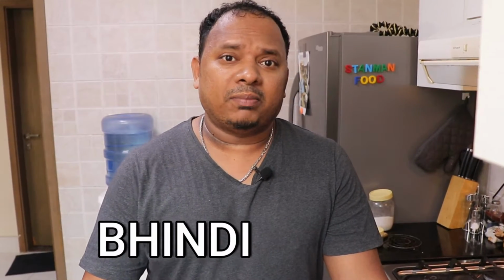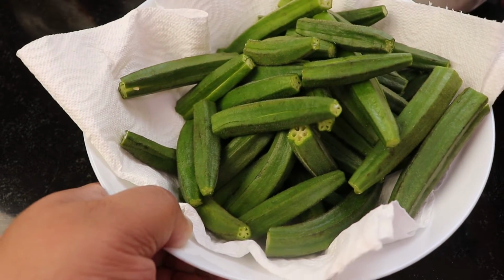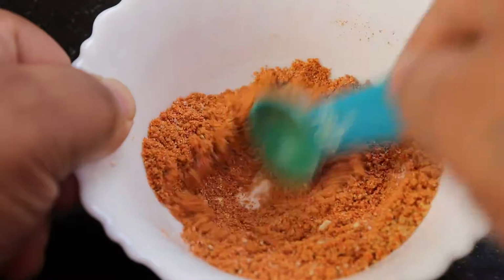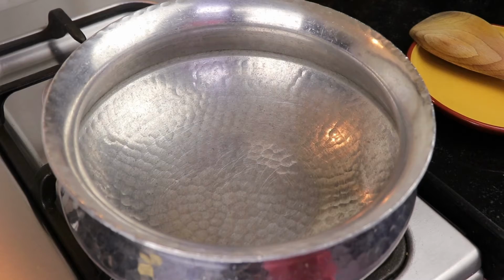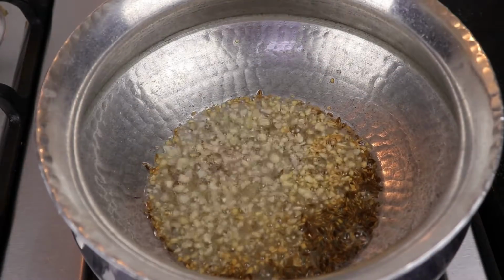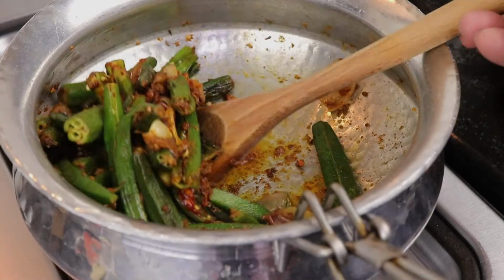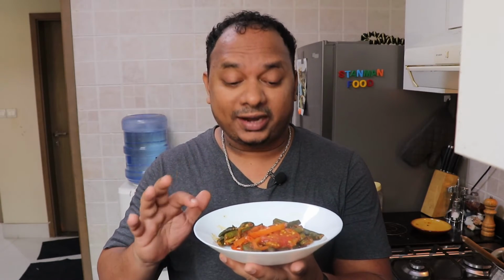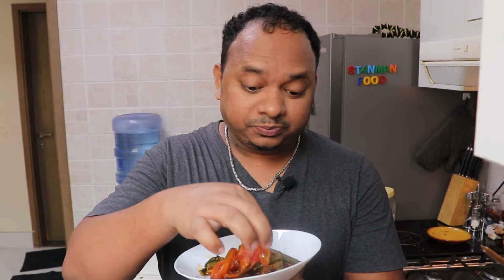Bhareli Bhindi or Stuffed Okra | Easy and delicious vegetarian side dish you must try at home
Bhareli Bhindi, a flavorful and aromatic dish hailing from Indian cuisine, features tender okra stuffed with a tantalizing blend of spices. This recipe begins with the meticulous preparation of the okra, ensuring each piece is slit and inspected for freshness. The spices, including Kashmiri chili powder, coriander, cumin, amchur, and turmeric, infuse the okra with rich flavors, elevating its natural taste. Cooked in a fragrant garlic and onion base, the stuffed okra simmers to perfection, creating a harmonious blend of textures and aromas. With the addition of ripe tomatoes adding a subtle sweetness, Bhareli Bhindi emerges as a delightful symphony of flavors, ready to tantalize the taste buds of all who indulge.

Recipe: Bhareli Bhindi (Stuffed Okra)

Ingredients:

500g fresh okra (bhindi)
1-2 tsp Kashmiri chili powder
2 tsp coriander powder
½ tsp cumin powder
1 tsp amchur (dried mango powder)
½ tsp turmeric powder
Salt to taste
2-3 tbsp oil
½ tsp cumin seeds
3-4 garlic cloves, finely chopped
1 medium-sized onion, sliced into petals
1 medium-sized tomato, sliced

Instructions:

Wash the okra thoroughly and pat dry with a kitchen towel. Slit each okra lengthwise, checking for any spoilage or worms as you go. Set aside.
In a bowl, mix Kashmiri chili powder, coriander powder, cumin powder, amchur, turmeric powder, and salt.
Stuff each slit okra with the spice mixture.
Heat oil in a flat-bottomed pot over medium heat. Add cumin seeds and chopped garlic cloves. Saute until the garlic turns slightly brown.
Add sliced onion petals and saute for about 30 seconds.
Carefully place the stuffed okra in the pot and cook on medium flame without covering.
After 2 minutes, gently stir the okra to prevent burning.
Continue cooking and stirring occasionally for about 6-7 minutes until the okra is cooked through.
Once the okra is cooked, add sliced tomatoes to the bottom of the pot and arrange the cooked okra over them.
Cover the pot with a lid and let it cook for another 2 minutes.
Remove from heat and serve hot.
Enjoy your delicious Bhareli Bhindi!